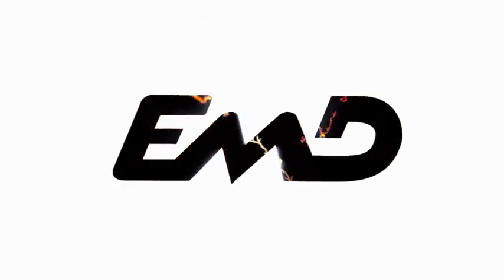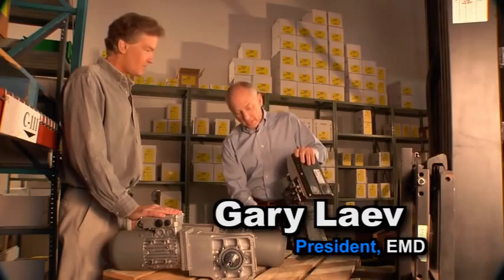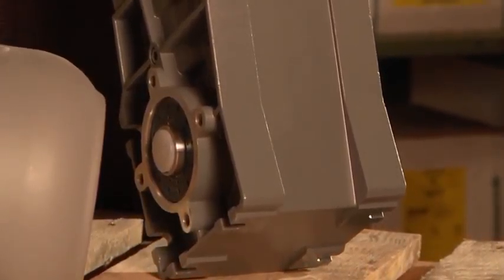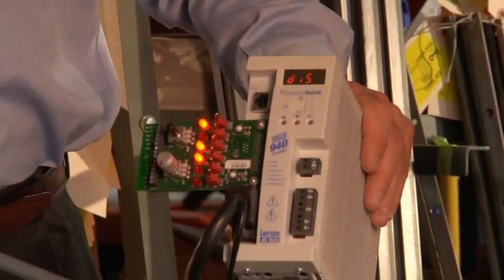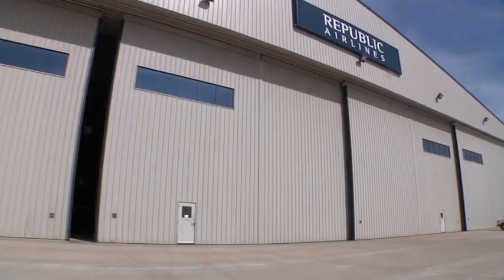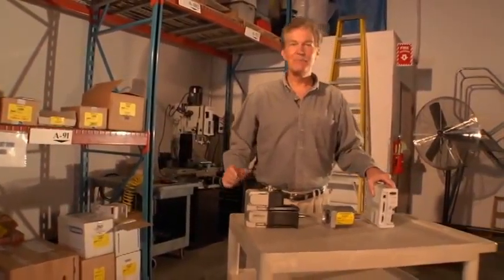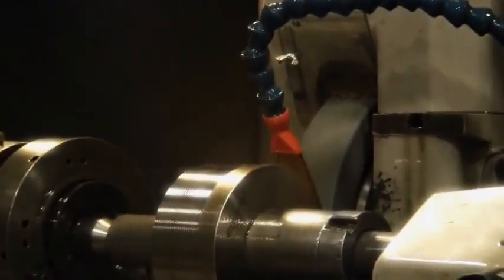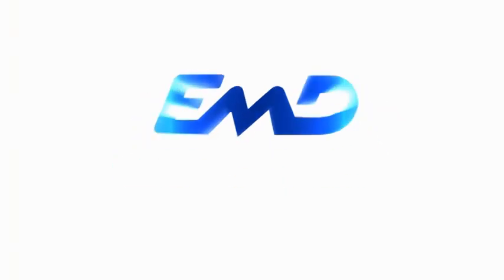EMD We Put You In Motion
Investigative reporter Jon Helminiak discovers how EMD and Gary Laev put customers in motion.

A Christian Peschken Production for Electrical Mechanical Drives, Inc.
Prod. Company: Pax Media Corp., Milwaukee